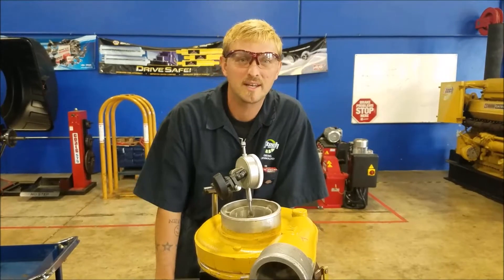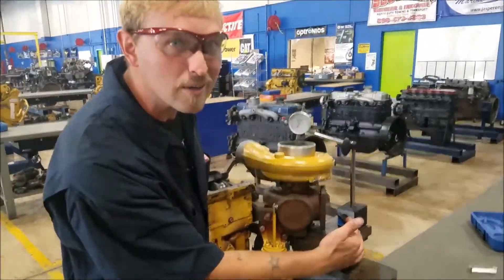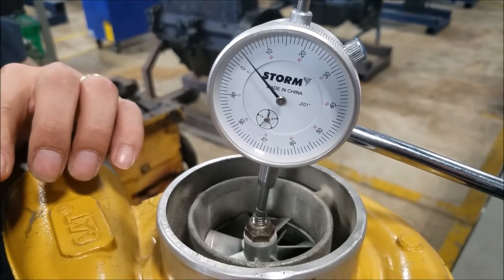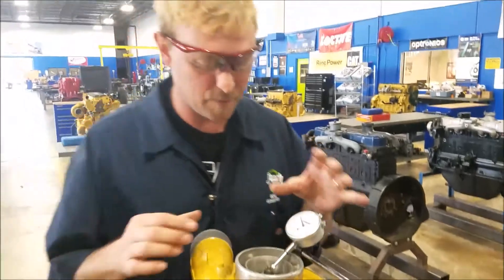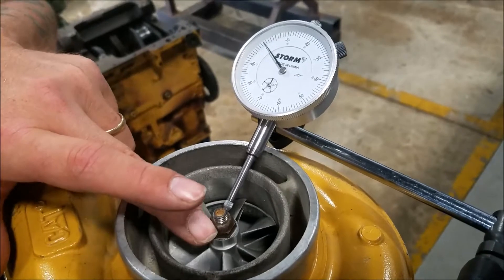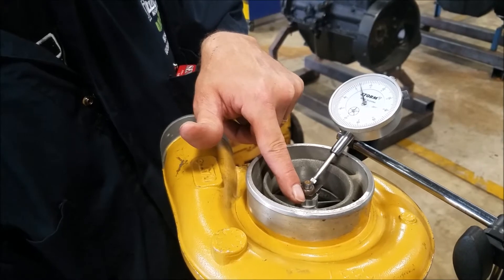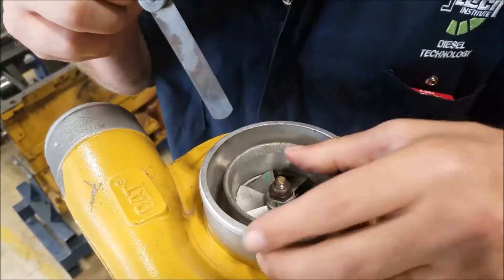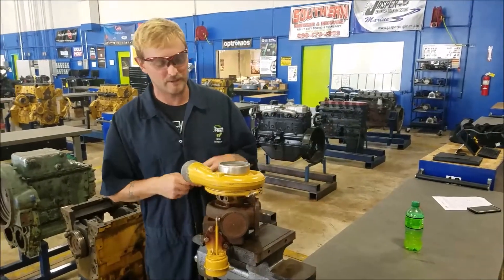How To Measure A Turbo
Measuring turbo end play, radial play, and housing clearance.